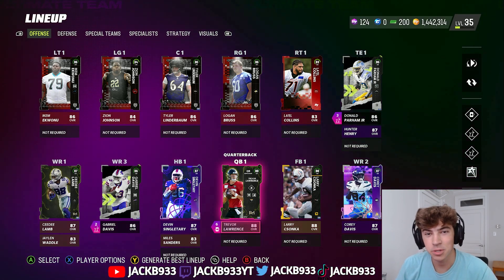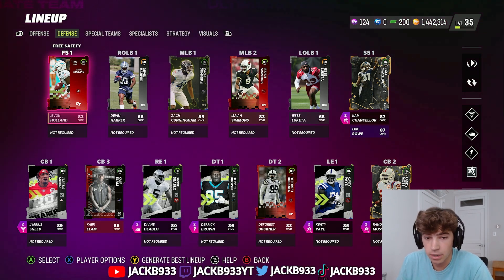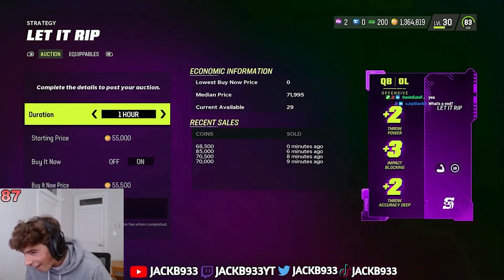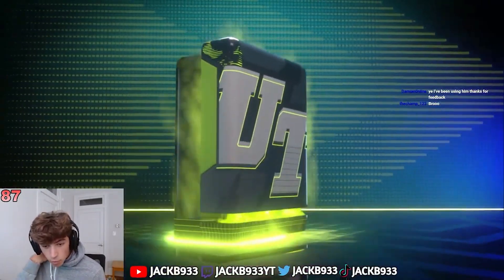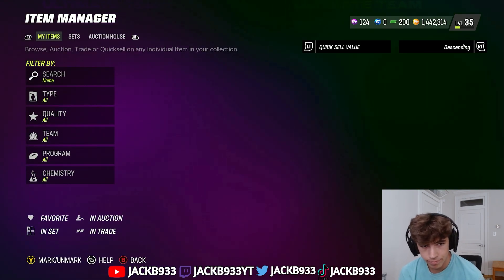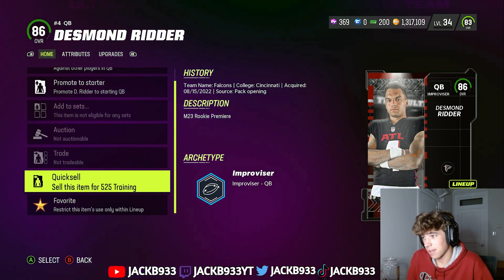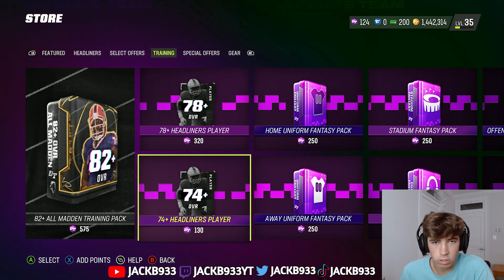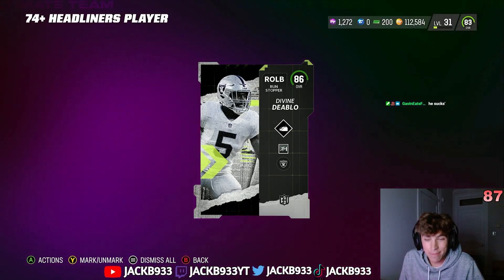I MADE 500K IN 15 MIN COIN MAKING METHOD NO MONEY SPENT EP 7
I hope you guys enjoy this coin making method and episode of no monmey spent we made so many coins from this madden 23 ultimate team coin making method and will continue in the future!